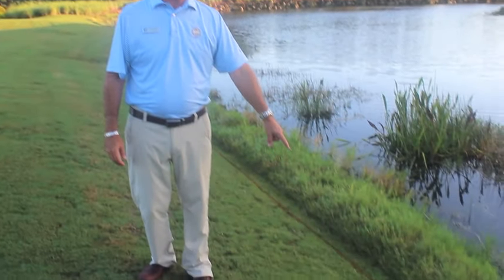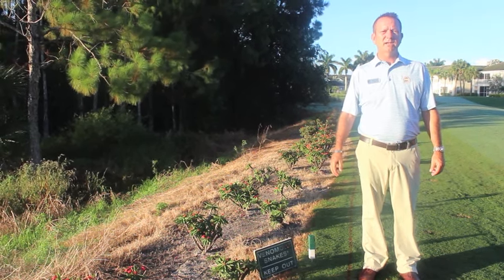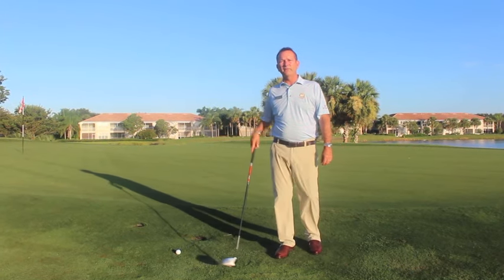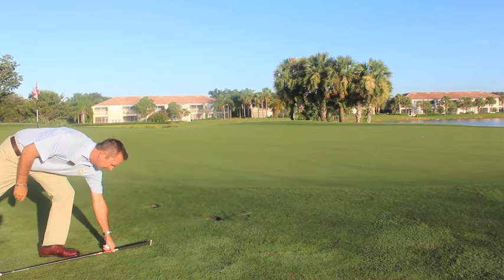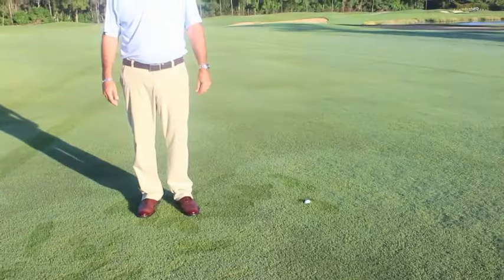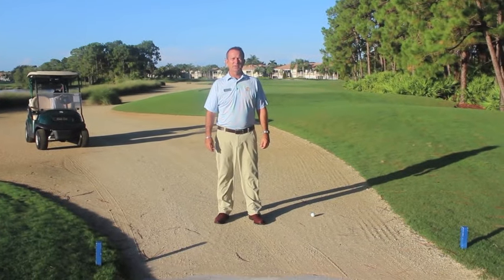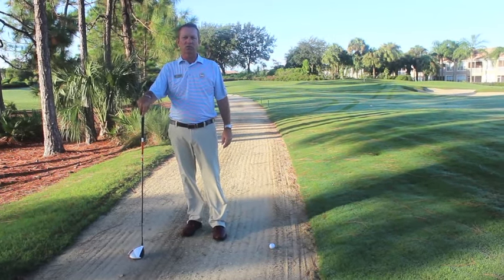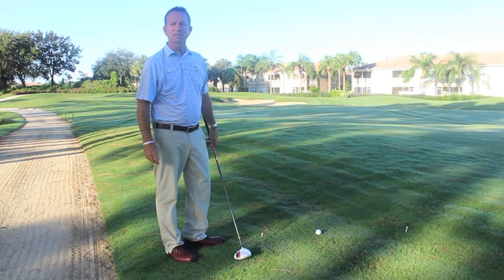Local rules at Spring Run Golf Club